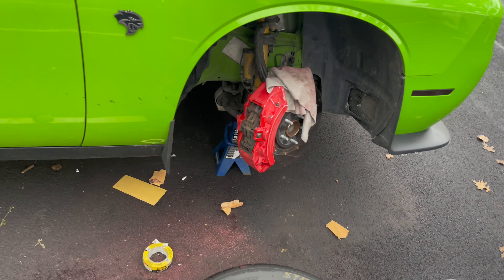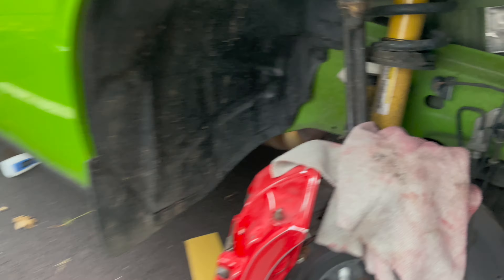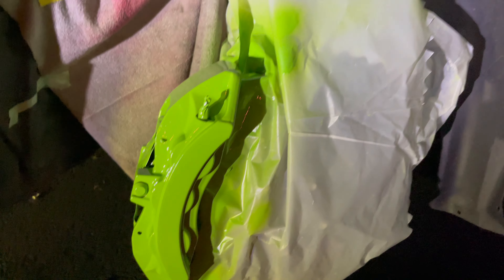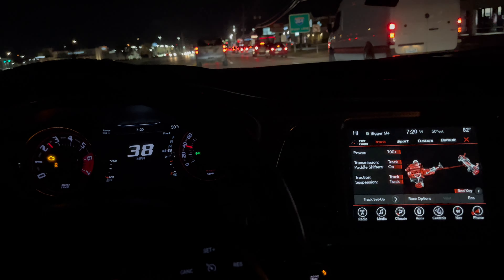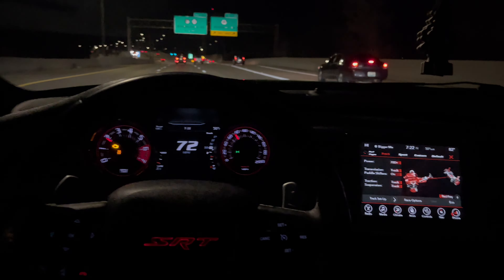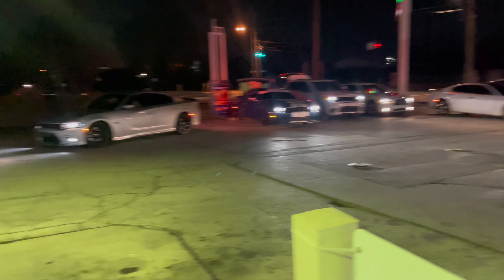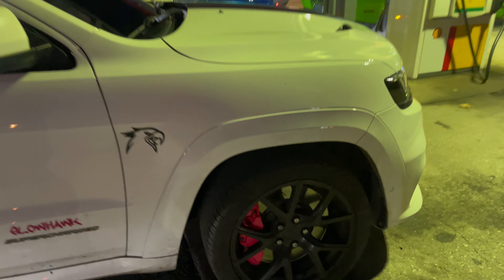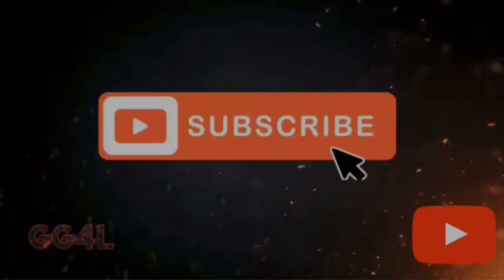I PAINTED MY HELLCAT BREMBOS{INSANE TURNOUT}